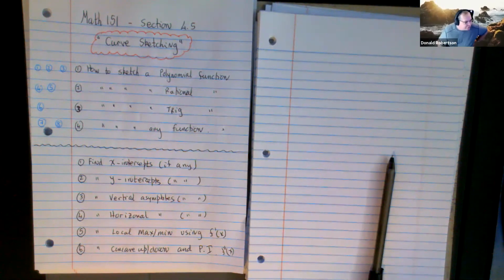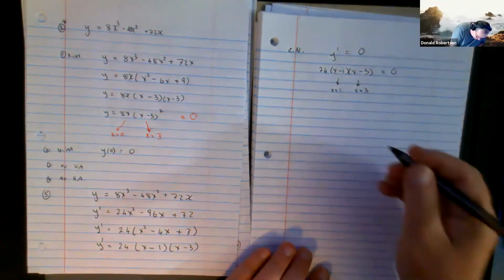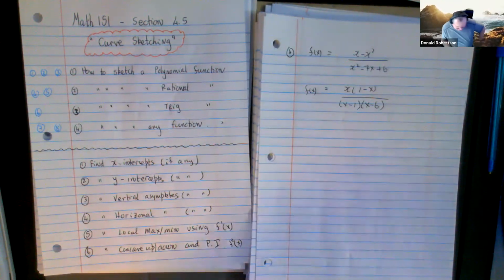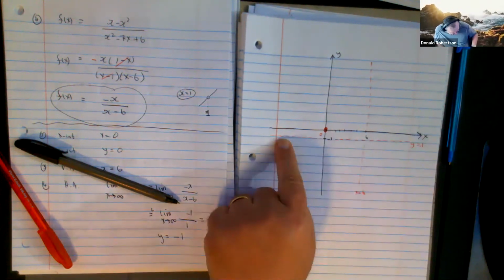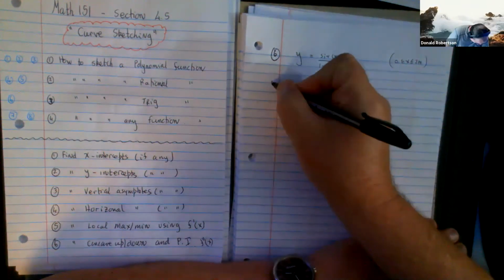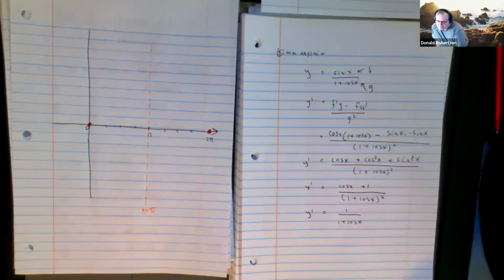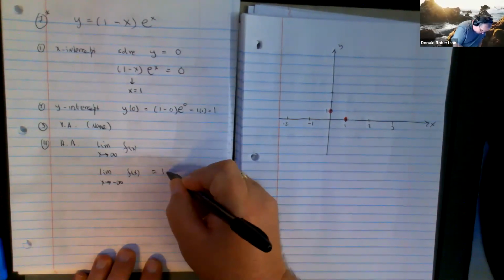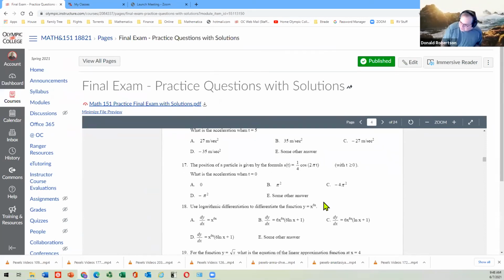Math 152 Lecture 46A Thur 7th June